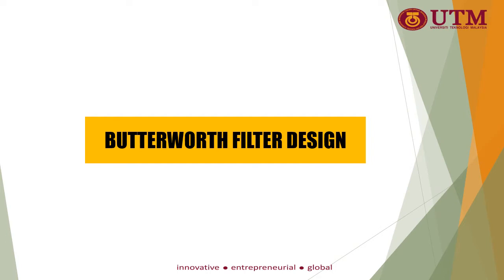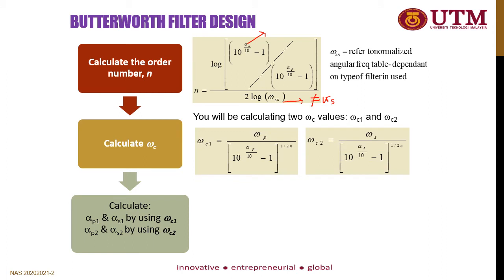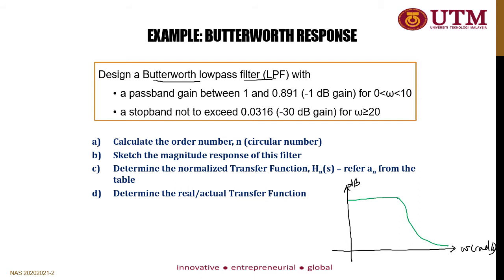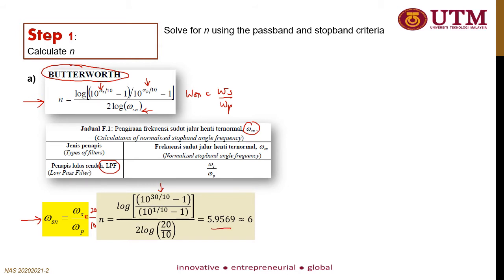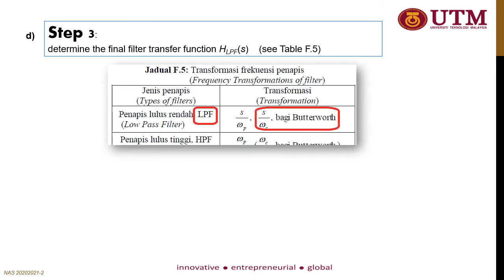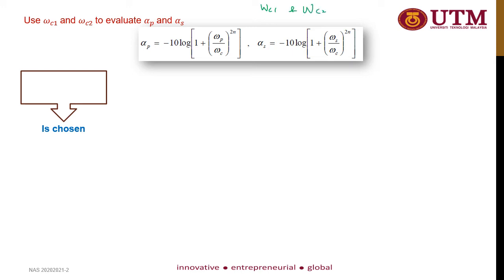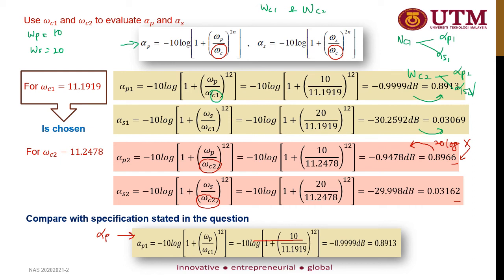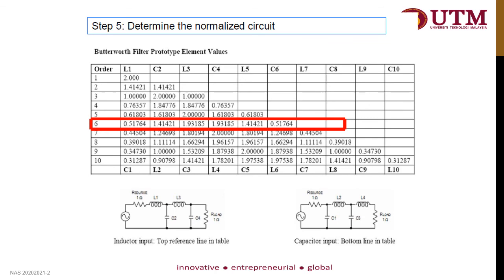CHAPTER 6 - 2: FILTER DESIGN BUTTERWORTH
Butterworth filter design